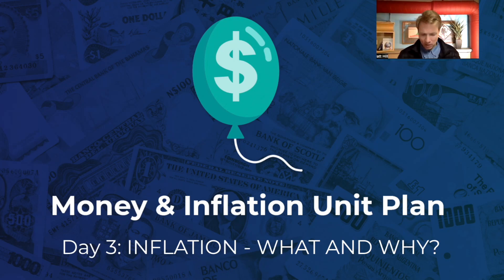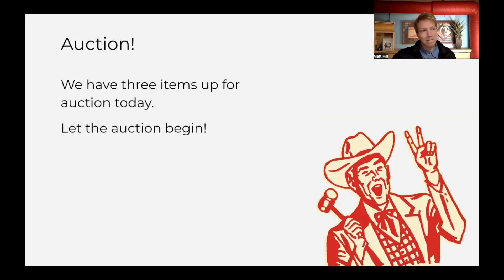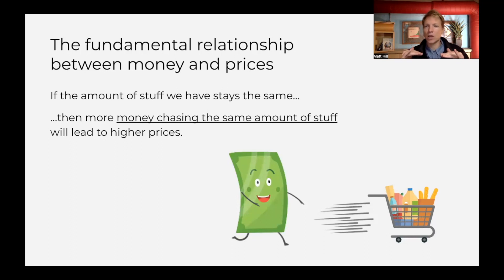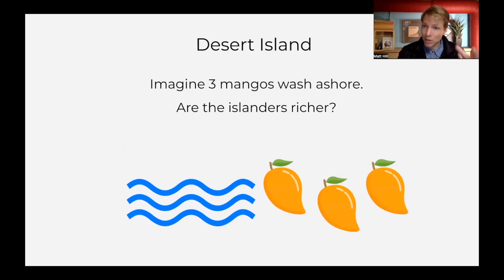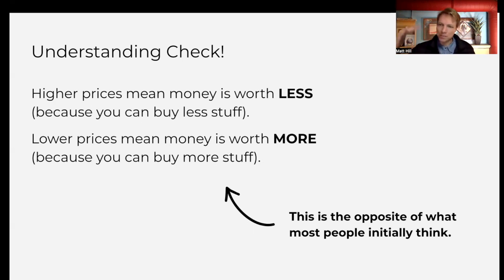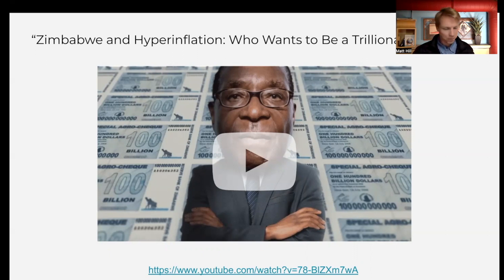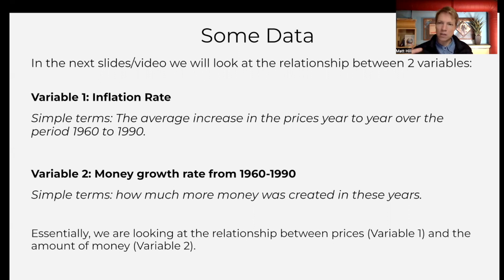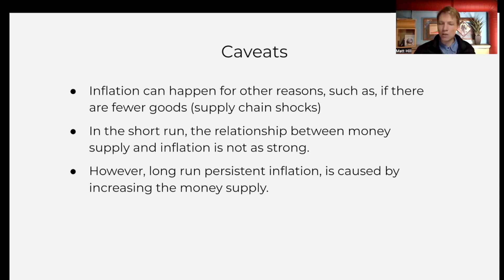Day 3: Inflation - What and Why | Money & Inflation Unit Plan Walkthrough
Join Professor Matt Hill as he walks you through the classroom slides of Day 3: "Inflation - What and Why" from MRU's free "Money & Inflation Unit Plan".

"Inflation - What and Why" learning objectives:
- Define Inflation and Deflation.
- Identify the relationship between the value of money and prices.
- Evaluate the relationship between the money supply and inflation.
- Explain the harm of hyperinflation.